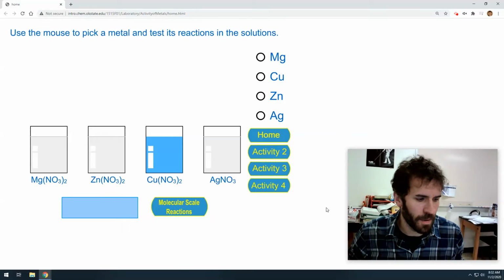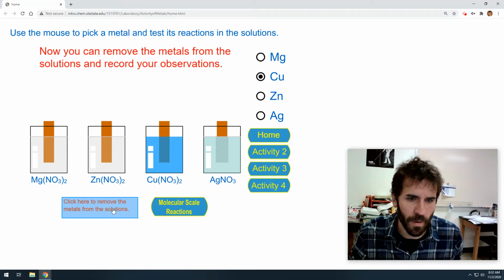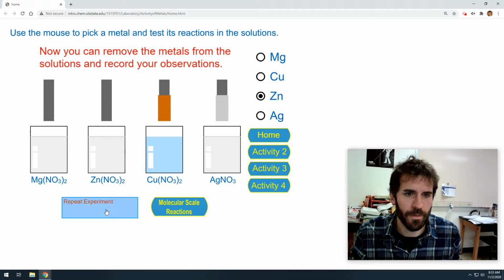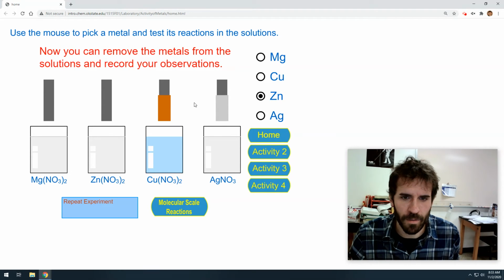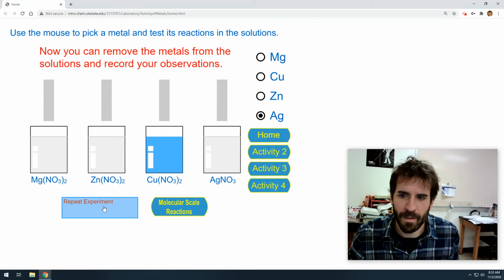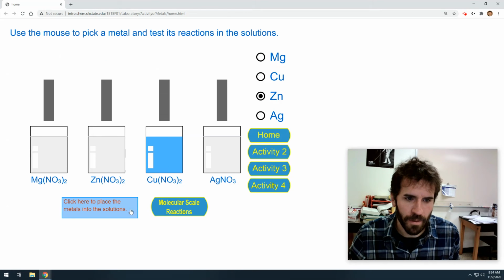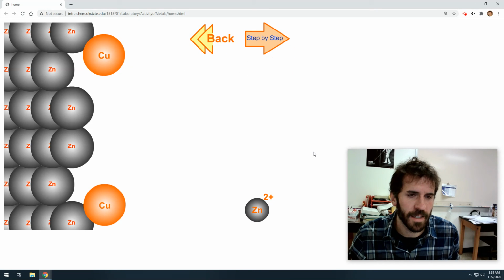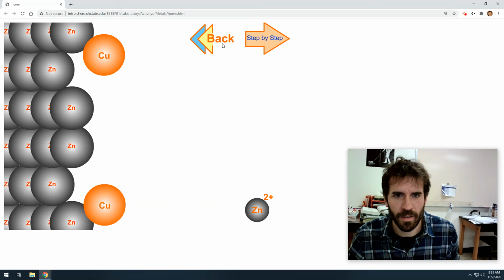Metal/Metal Ions Activity 1 Part 2